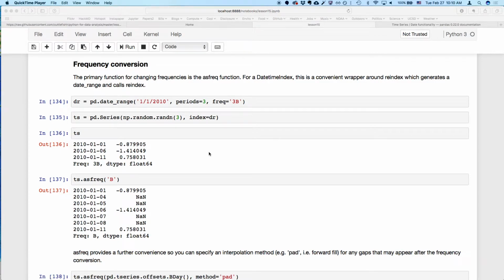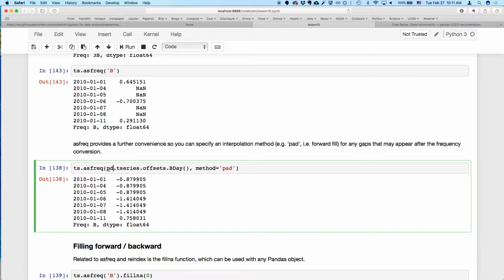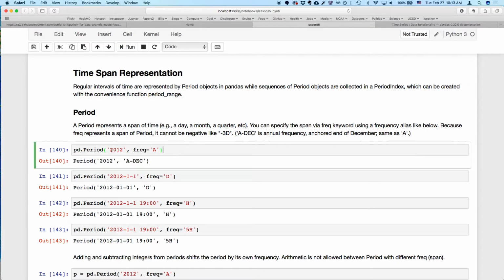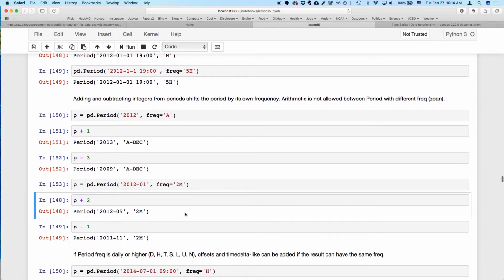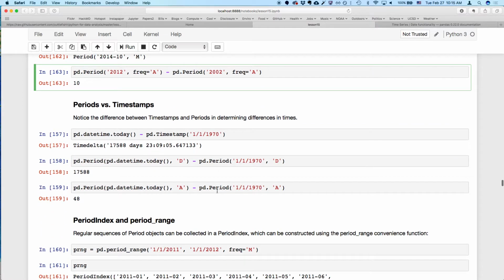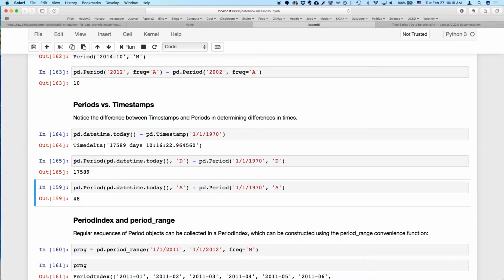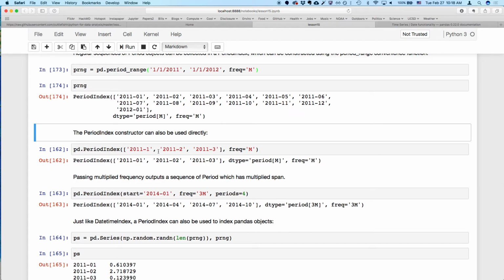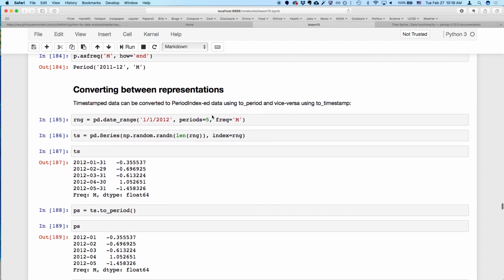Python for Data Analysis 2018 - Lesson 15 (5/6)